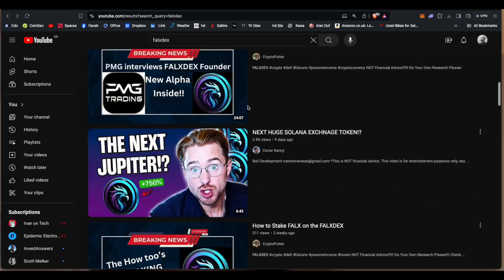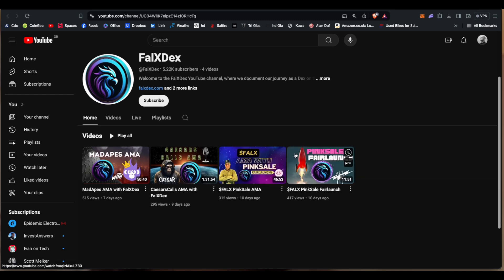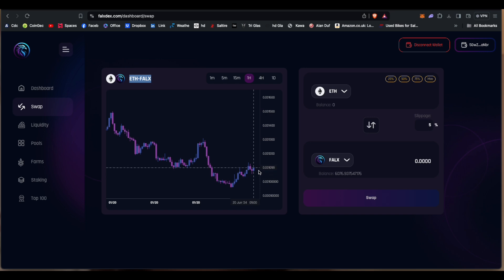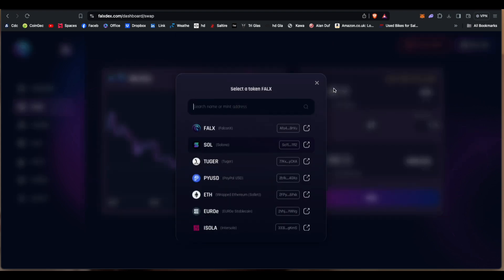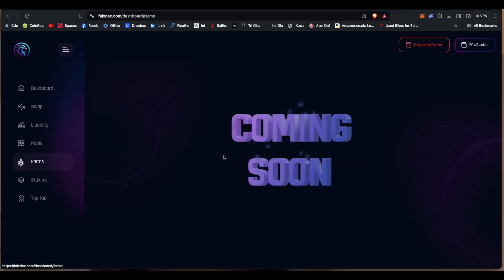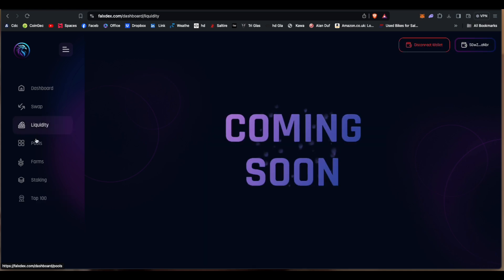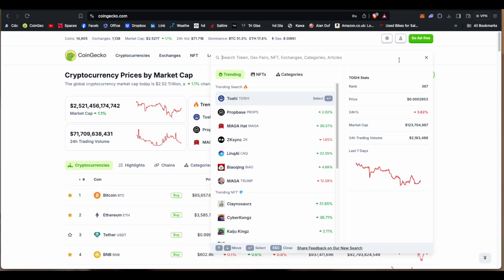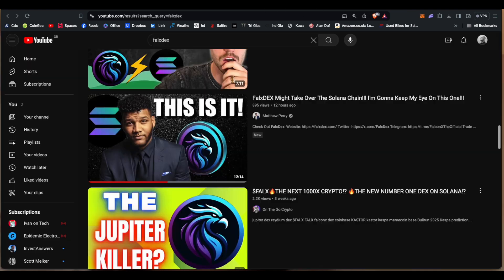FALXDEX looks terrible, dont invest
Crypto.com (get $25 of Cro, when you stake $300 Cro for the Ruby debit card)
Use the code again for signing up to the Crypto.com Exchange for more money off.

Swissborg exchange (very easy to use exchange)
and get a potential £100 bonus

Join Coinbase and get $10 when you deposit £100

And once you have a load of crypto get it off the changes and into a "Cold Wallet"
I use the Ledger Nano S Plus